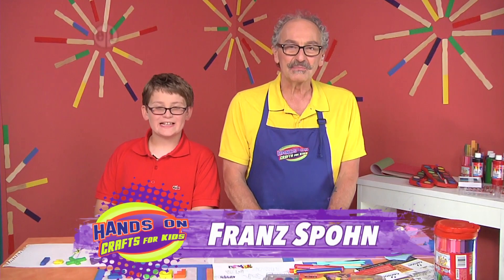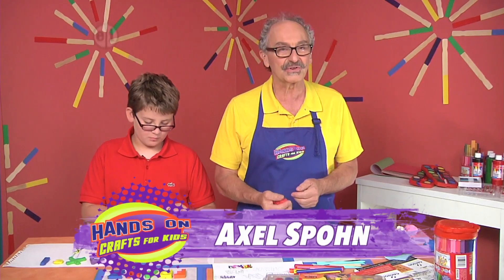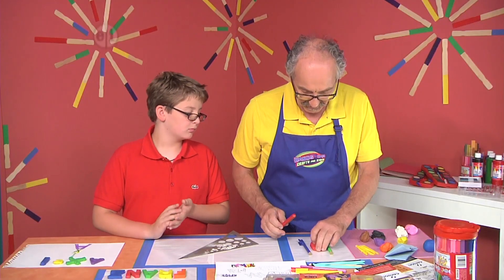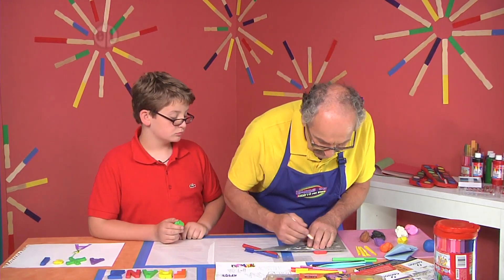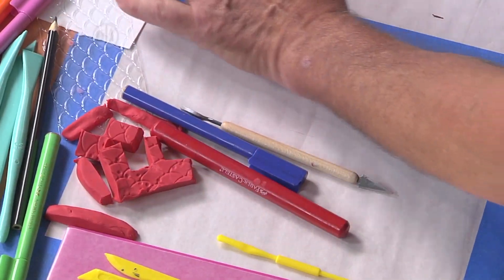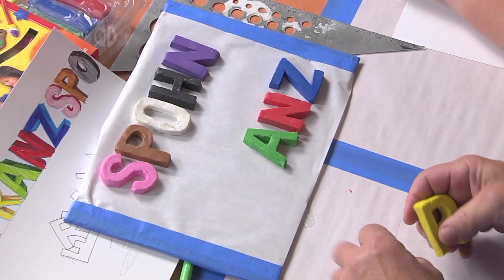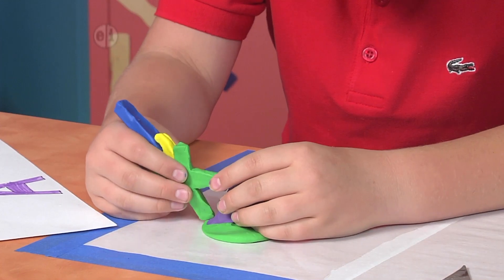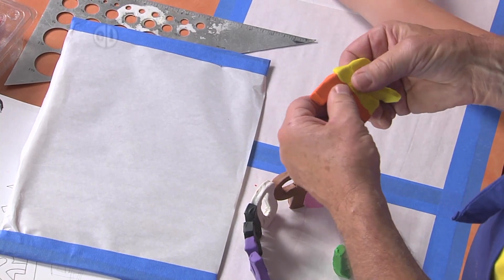Franz Spohn Writes With Clay on Hands On Crafts for Kids (1808-3)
Franz Spohn and Axel use clay letters to make creative decorations on Hands On Crafts for Kids.